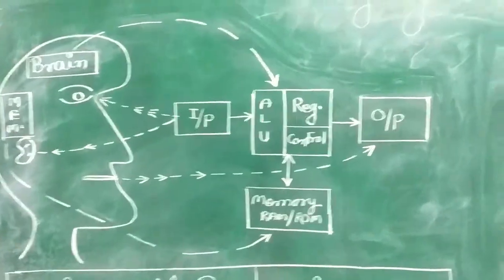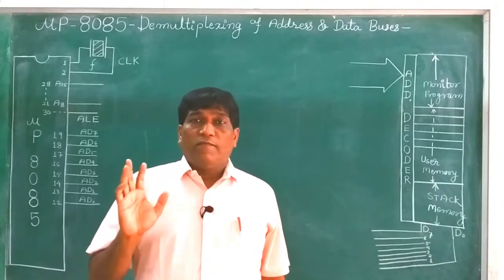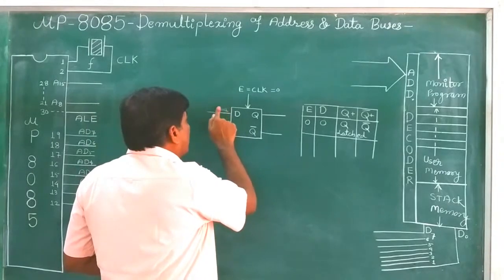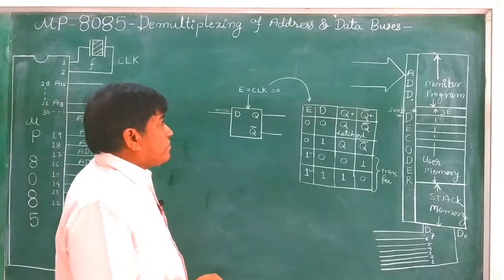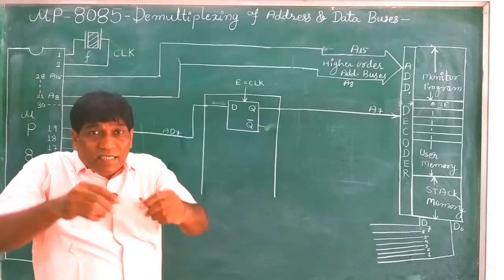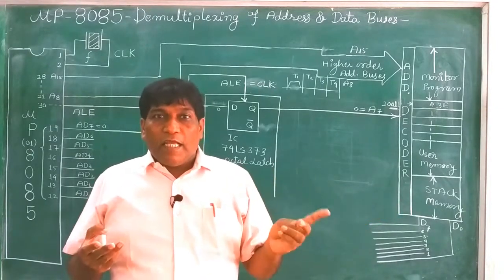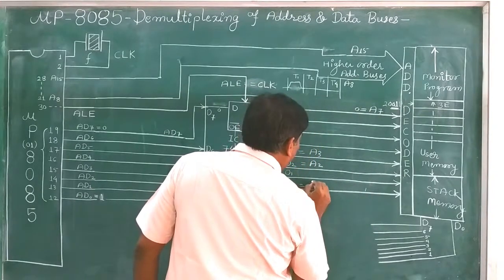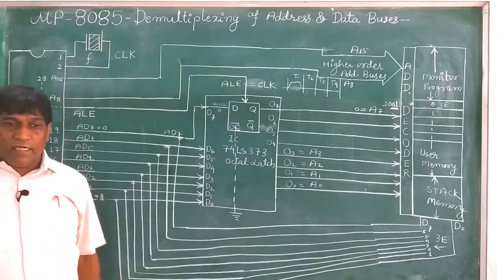Microprocessor 8085 Demultiplexing by Prof. Anil Brahmin